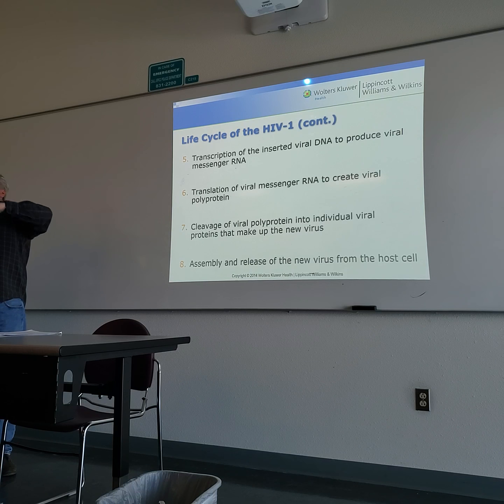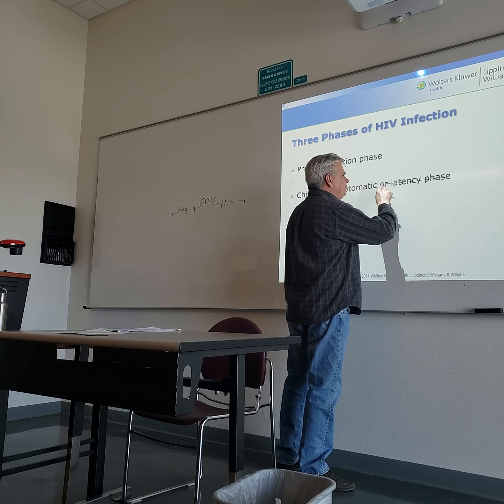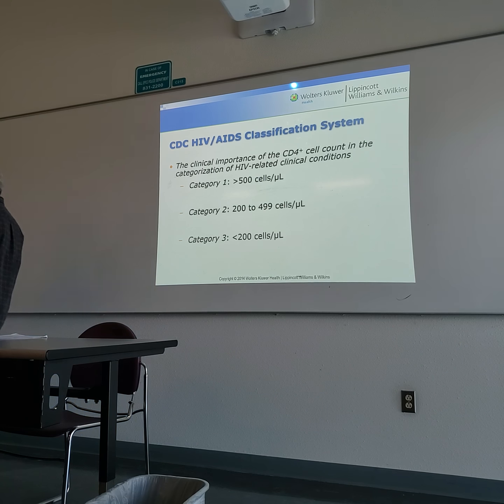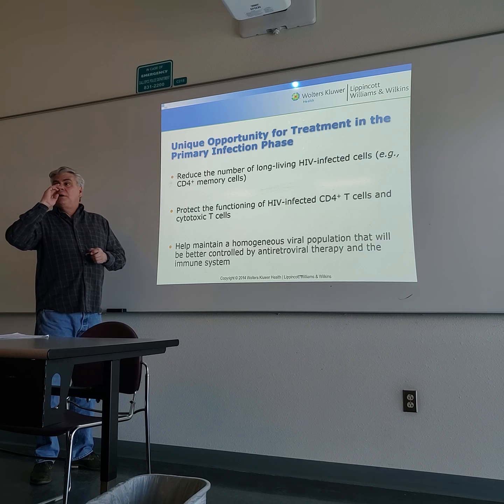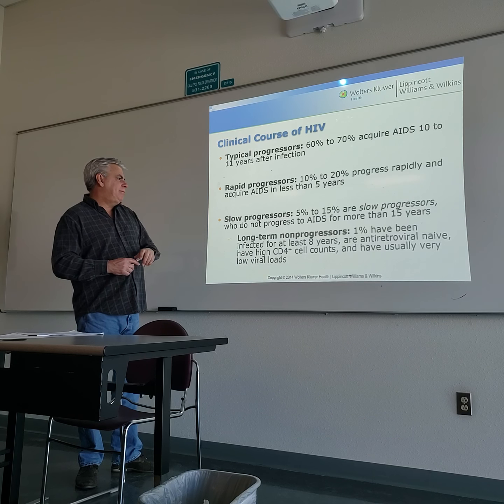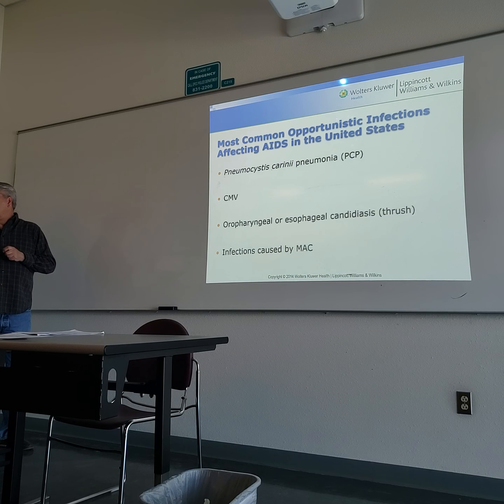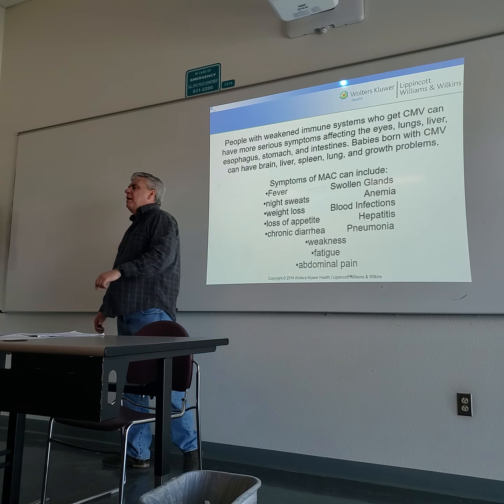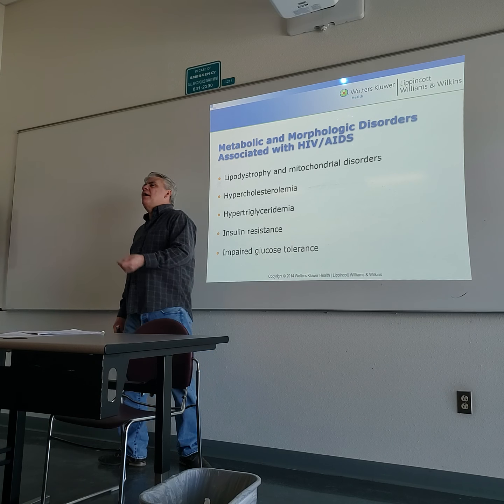Patho Aids part 2.1 (03/15)